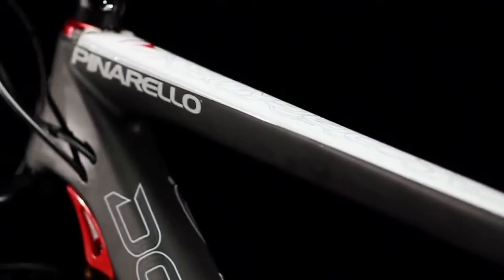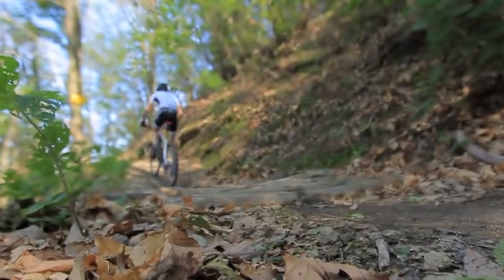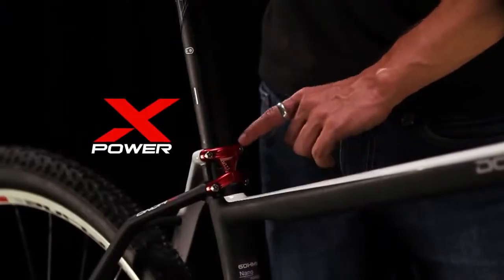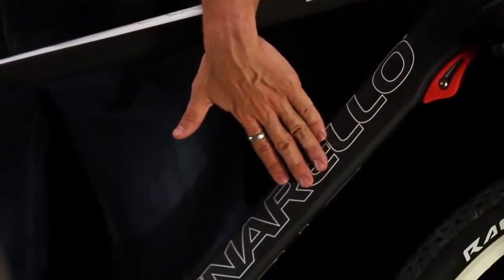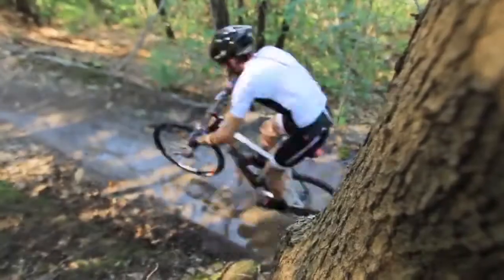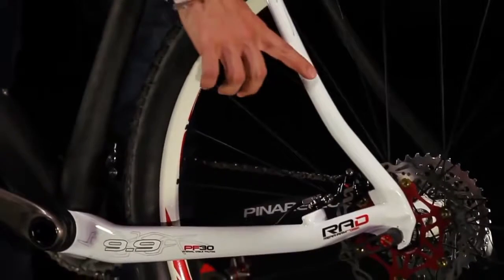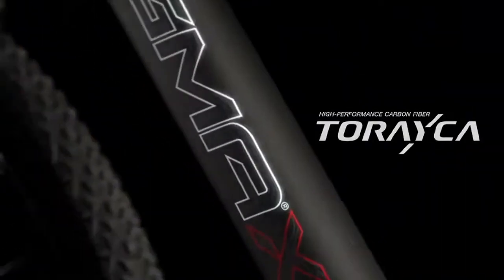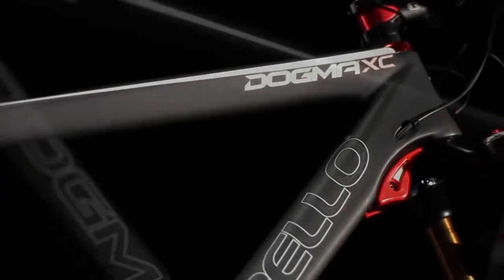PINARELLO DOGMA XC 29' FEATURES